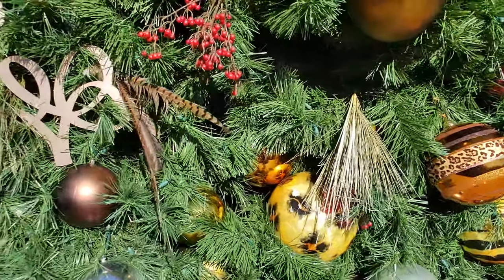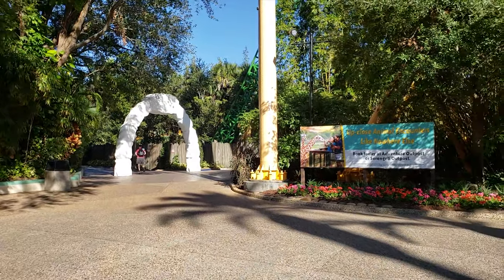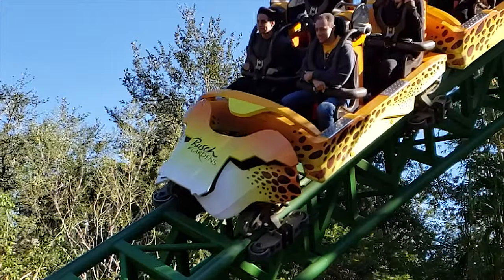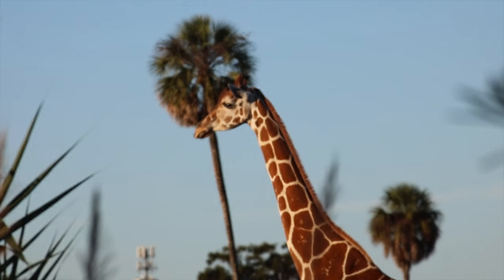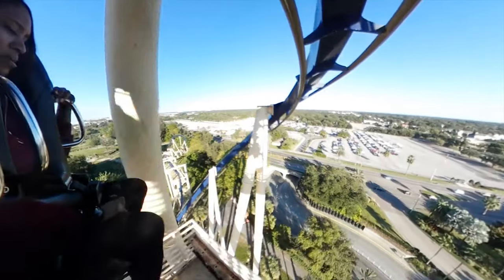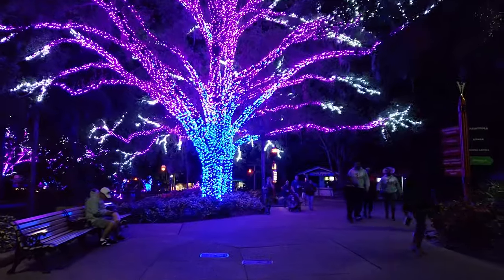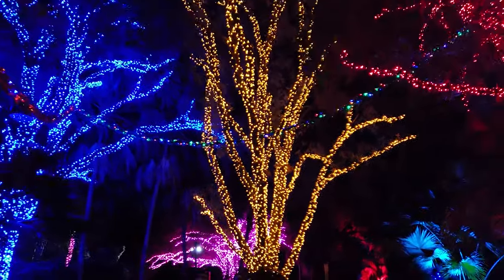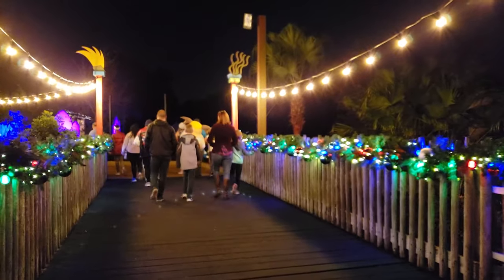Christmas At The Parks: Busch Gardens' Christmas Town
Welcome to my Series Christmas at the Parks where I check out how much Christmas my favorite parks an places have become. First off is Busch Gardens which to me was a nice start to the Christmas season. If you haven't been, make sure to check it out before for next year.

For the Coasters I used the following cameras:

Samsung Gear 360: